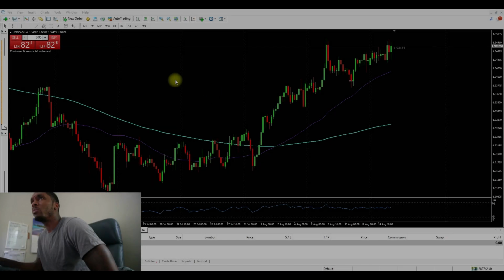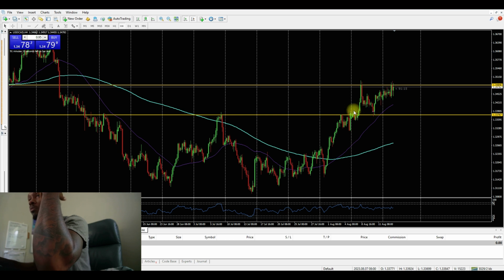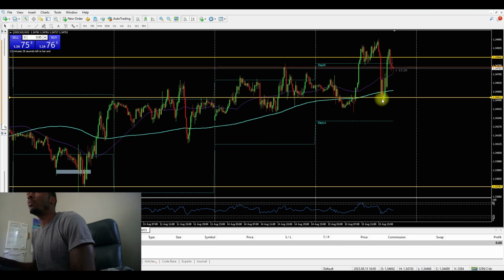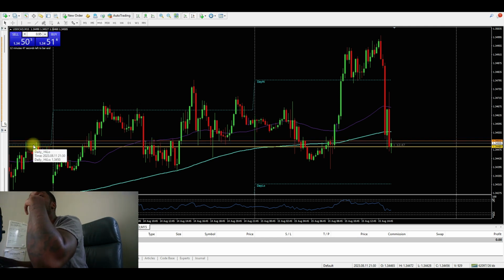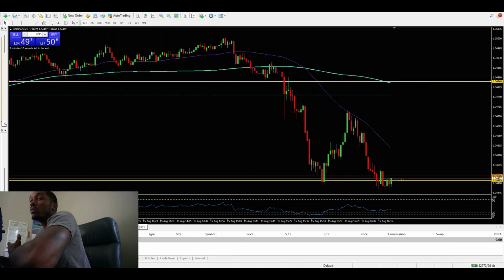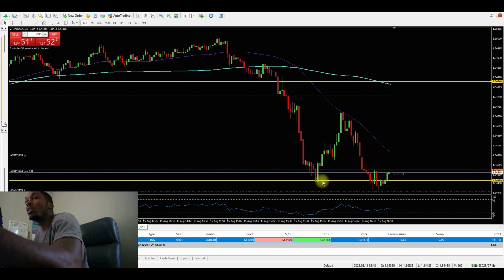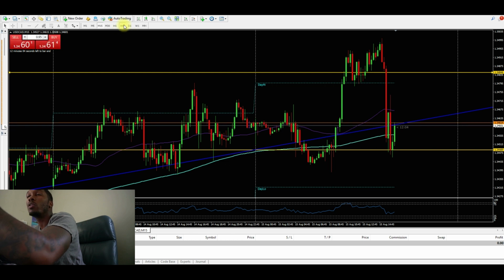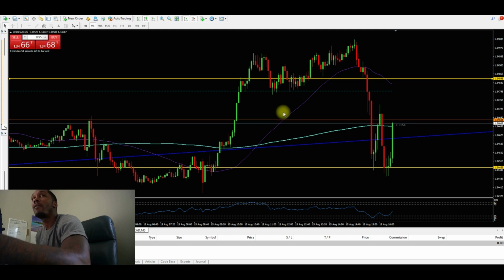LIVE TRADING (USDCAD) Does Support & Resistance work !? FOREX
Does support & resistance strategy really work